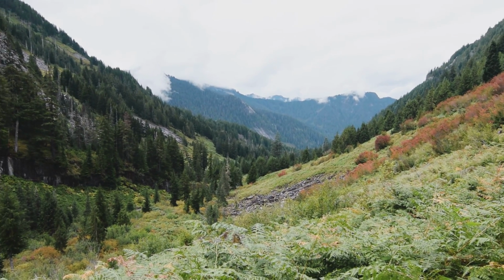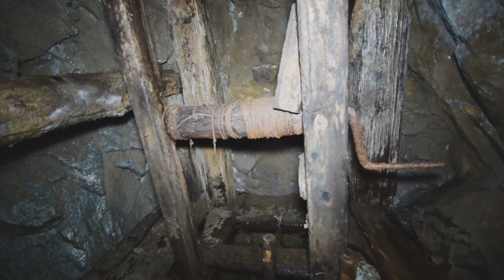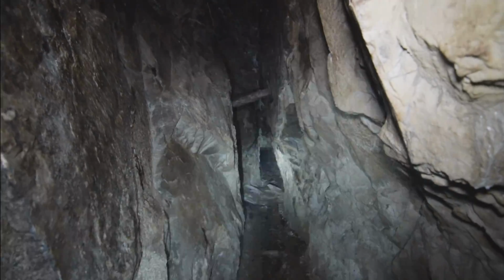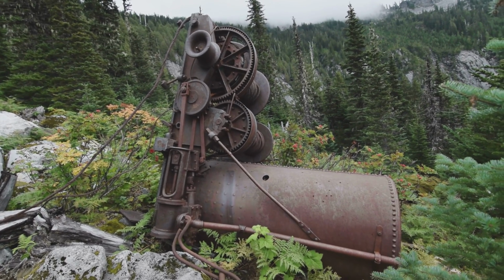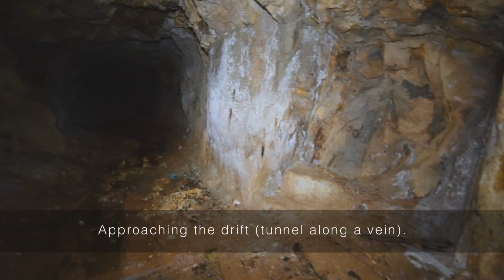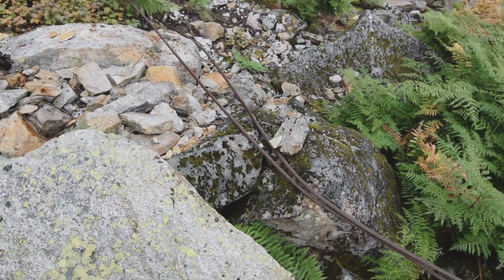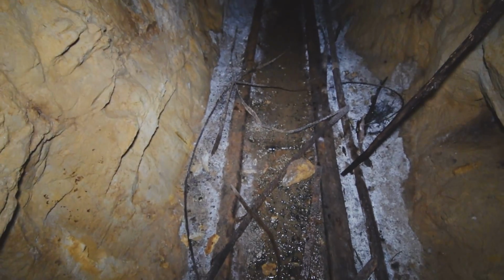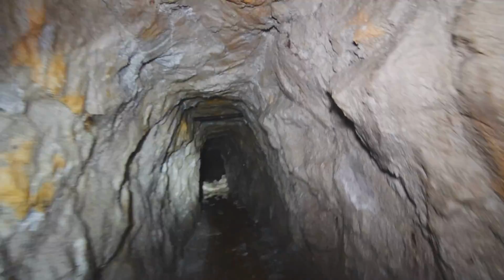Finding an Ore Car in the Abandoned Fairview Mines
This video showcases a group of small adits in Washington that were all owned and operated by the same company. The claims were developed by eight short adits totalling 2,000ft of underground workings. In this video, we explore the No. 3, 6 & 7 adits. The remaining adits are either inaccessible or uninteresting.

Ore at these mines contains pyrite, chalcopyrite, sphalerite, arsenopyrite, and galena. Silver, gold, copper and lead were the primary sought after minerals.

The mines were worked mostly in the 1910's. The claims were originally staked in 1905. The company who owned the claims constructed a small flotation mill and a two-bucket aerial tramway as well. Remnants of the tramway can be seen in the video.

In addition to the tramway, we find many other interesting artifacts include an ore cart, a steam donkey, a windlass, and more!